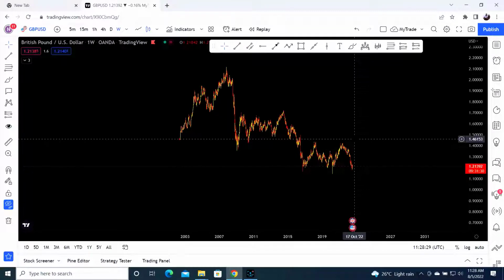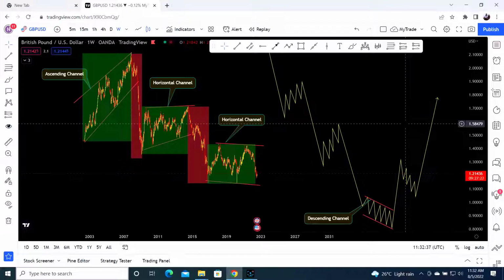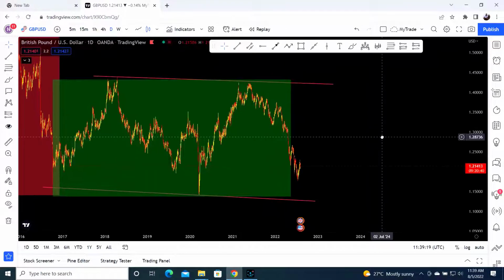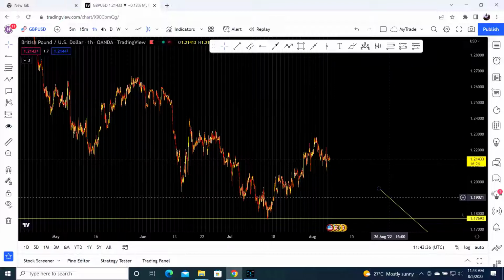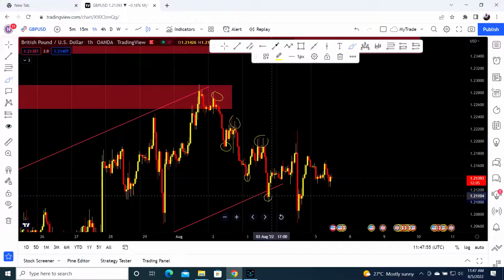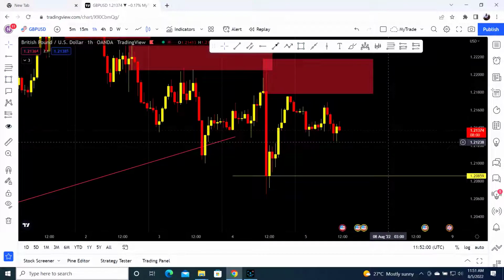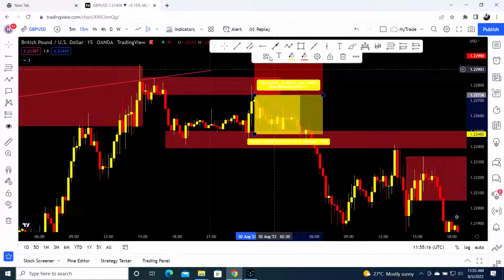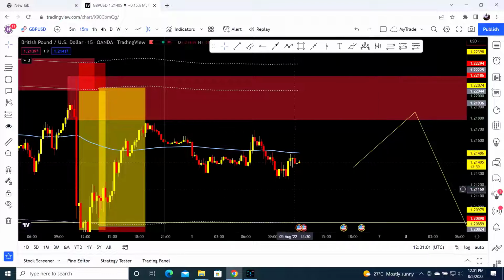My Profitable Trading Strategy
This trading strategy video sharpens your analysis and provides you with a better entry with a high Risk Reward Ratio.